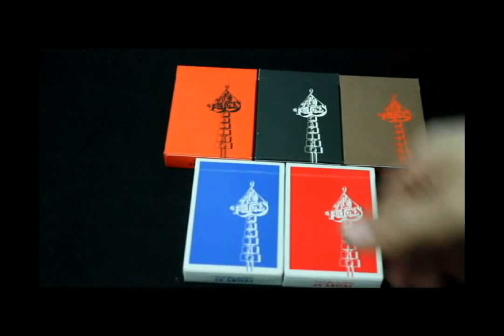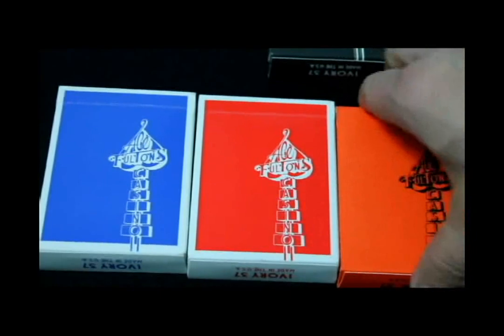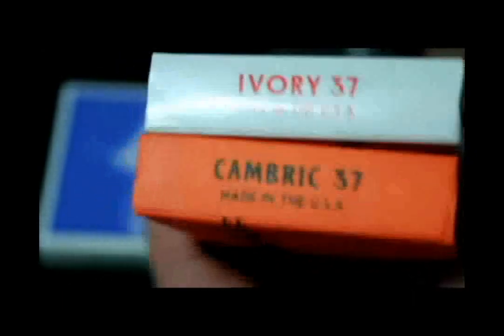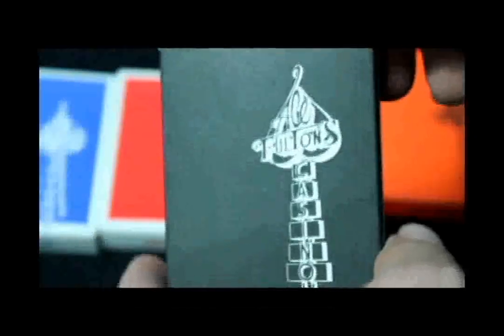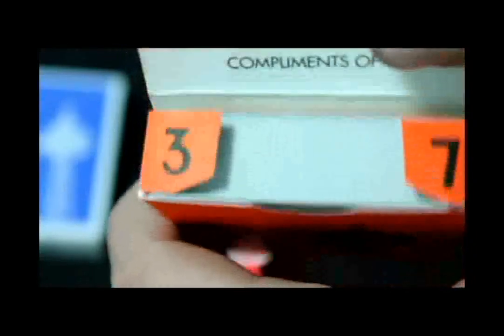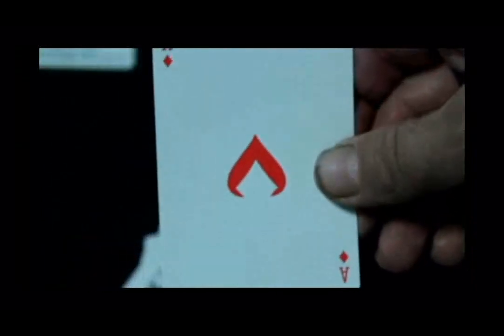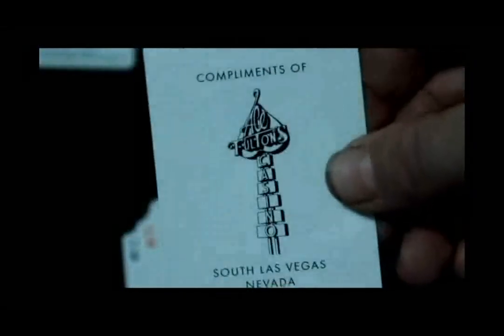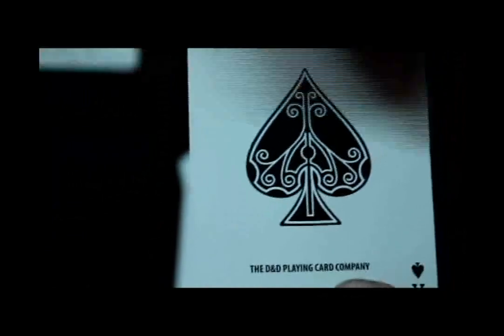Ace Fulton's Casino Red & Blue Deck Review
These are the newest Ace Fulton Casino cards and are better than the originals. These are Red Hot and Dodger Blue btw.